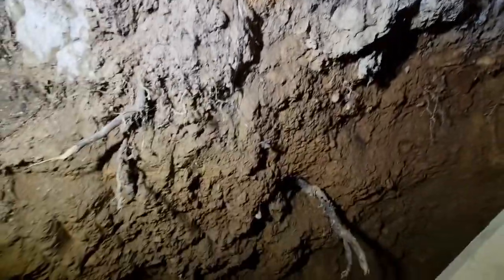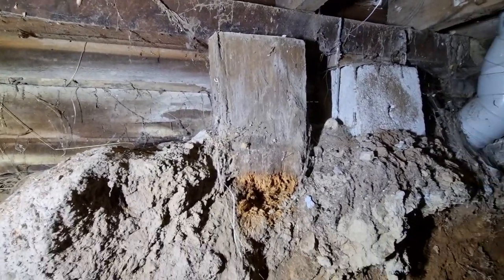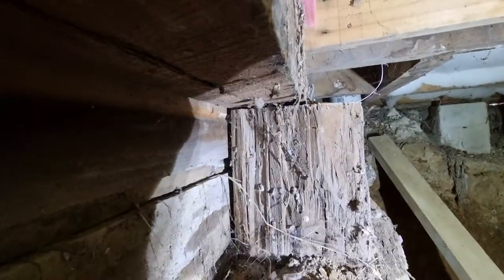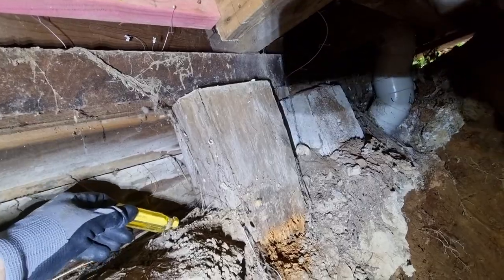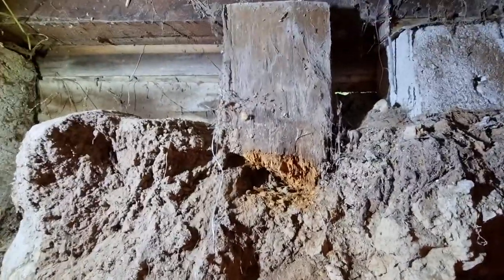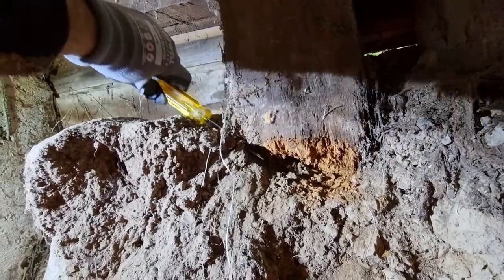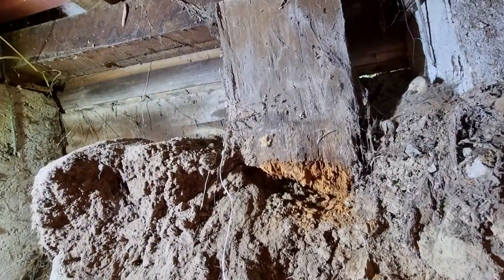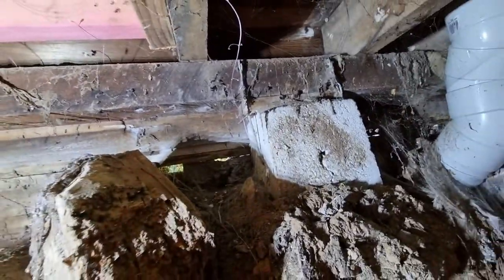21 October 2022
Tīwhane (Stephen) Te Kanapu of Repiling Specialists talks about how to check totara piles.